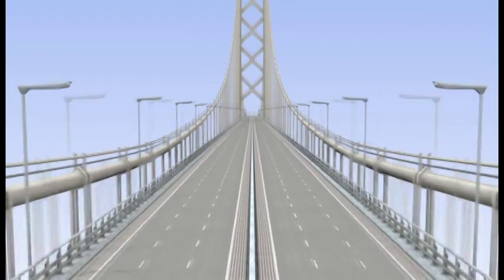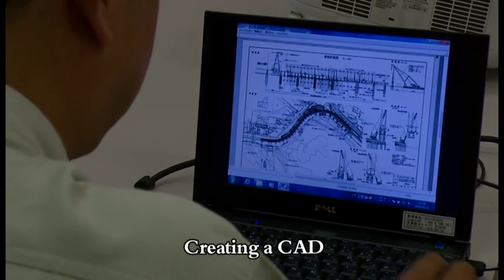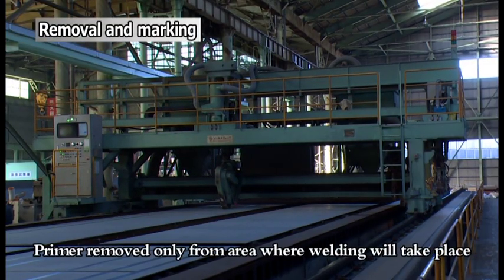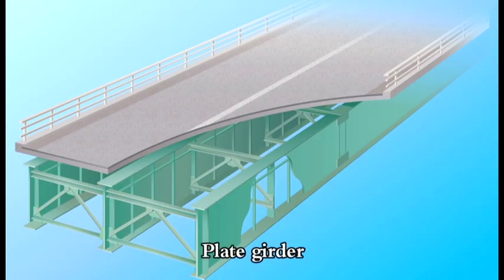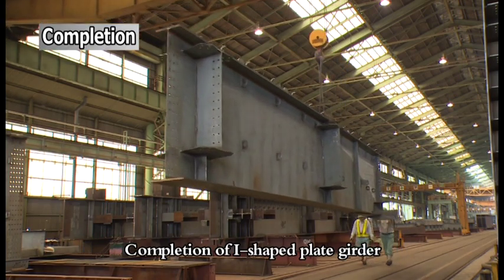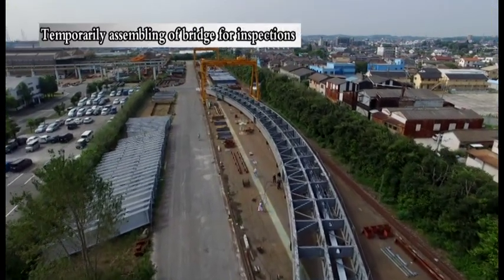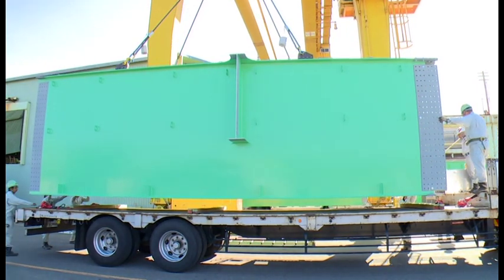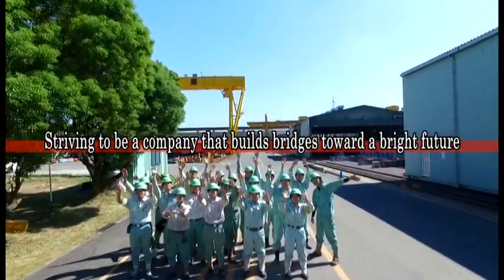MOTHER COMPANY -TAKIGAMI